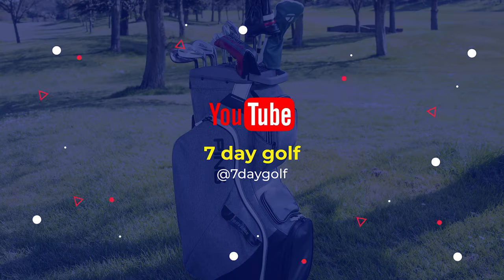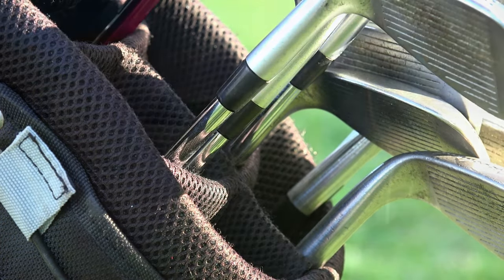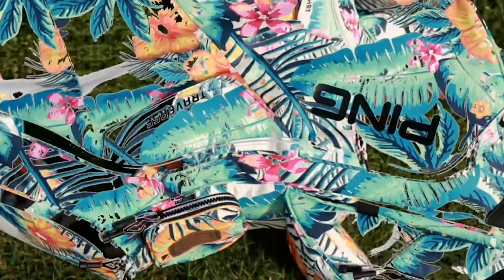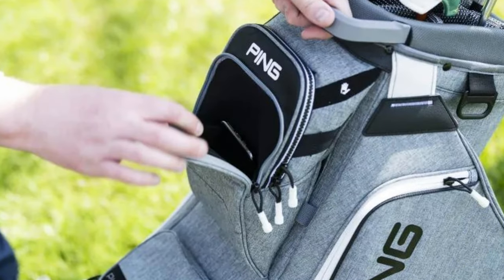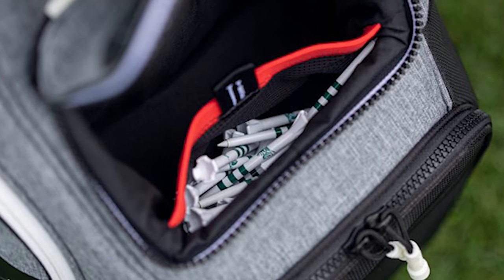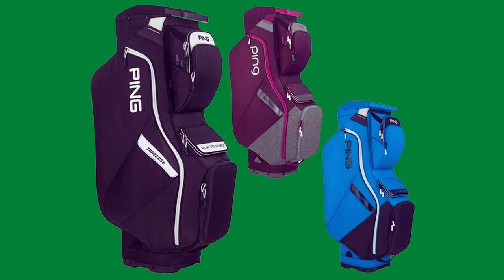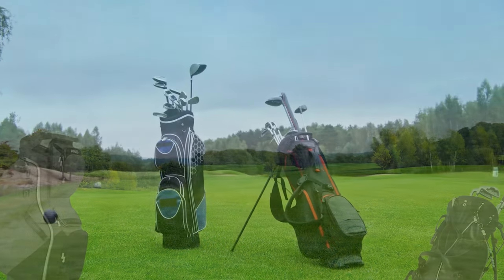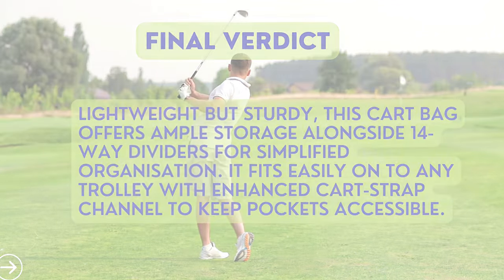PING TRAVERSE CART BAG REVIEW 2023 | NEW 2022 PING GOLF BAG REVIEW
WHAT IS A GOOD CART GOLF BAG? PING TRAVERSE CART BAG REVIEW 2023. NEW 2022 PING GOLF BAG REVIEW. PING TRAVERSE 2023. PING TRAVERSE CART BAG WATERPROOF
✅ Ping Traverse Cart Bag Golf Bag

Unveiling the ethereal marvel that is the PING Traverse Cart Bag, a celestial embodiment of lightweight sophistication destined to enthrall golf enthusiasts across the skill spectrum. Picture this: a 14-way celestial symphony adorning the bag's pinnacle, each pathway a unique conduit ensuring your clubs are enveloped in organized mystique, shielded from the chaos of the golfing cosmos. Behold, a constellation of pockets, 11 in number, a celestial tapestry where your golfing essentials find sanctuary.

Delve deeper into this cosmic entity with a gaze upon its pros:

A weightlessness, a mere 5.5 pounds defying gravity itself.
A labyrinth of dividers, 14 in all, a sacred geometry cradling your clubs.
Pockets, an abundance of 11, like cosmic voids awaiting your golfing artifacts.
Magnetic realms, beckoning with the allure of easy access to your golfing universe.
Apparel pockets, stretching like galaxies in full cosmic attire.
A velour-lined enclave, a sanctuary for your most precious golfing treasures.
A cooler pocket, a celestial oasis for refreshing libations in the ardent heat.
A rain hood, a protective cloak against the celestial tears from above.
A palette of colors, a spectrum to match the diversity of your golfing desires.

Yet, traversing this astral expanse unveils its cons, a testament to the imperfections inherent in any celestial body:

A lack of waterproof enchantment, leaving this celestial entity vulnerable to the tears of the cosmic tempest.
Whispers in the galactic winds suggest some users finding the pockets too diminutive, a cosmic conundrum for storage aficionados.

And in the grand cosmic tapestry, the overall impression:

The PING Traverse Cart Bag emerges as a celestial serenade, an enchanting option for those traversing the golfing cosmos in search of a lightweight marvel with stylistic gravitas. A construct of cosmic fortitude, laden with features that echo through the celestial realms, offering unparalleled value in exchange for earthly currency.

In the cosmic dance of golfing recommendations:

I, a mere mortal amongst the golfing deities, extend my cosmic commendation to the PING Traverse Cart Bag. A cosmic voyage awaits any golfer seeking a lightweight satchel, a stylish vessel pulsating with storage potential. The price, a mere earthly offering for a cosmic companion, destined to endure the eons of golfing epochs.

Best Golf Bag Made Yet? Ping Dlx Cart Bag Review. Ping Pioneer Cart Golf Bag Review. Ping Best Stand Bag??? 6 Month Review. Best Golf Cart Bag In 2022 - Top 10 New Golf Cart Bags Review. How To Arrange Your Golf Bag The Right Way
Ping Pioneer Cart Bag
Ping Pioneer Cart Bag 2022
Ping Traverse Cart Bag Review

Some of the footage used in this video is not original content produced by Golf Topic Reviews. Portions of stock footage of products were gathered from multiple sources including, manufactures, fellow creators, and various other sources.